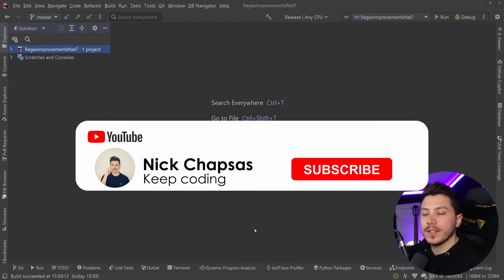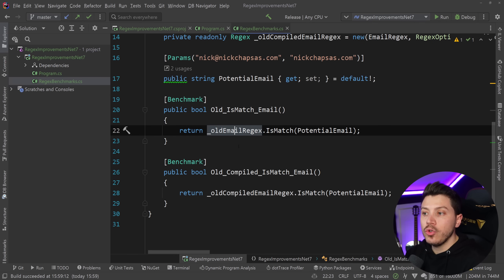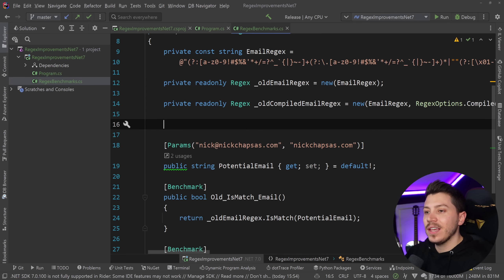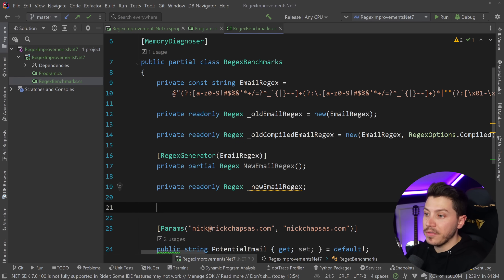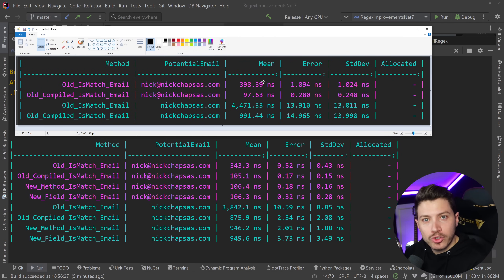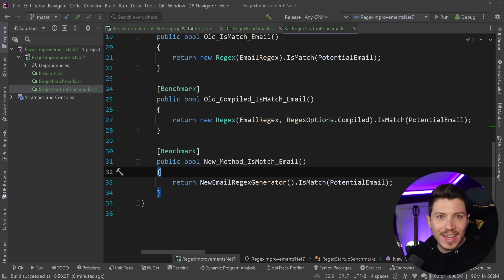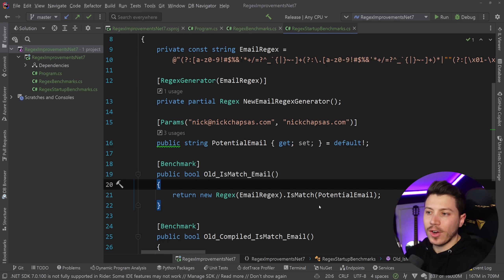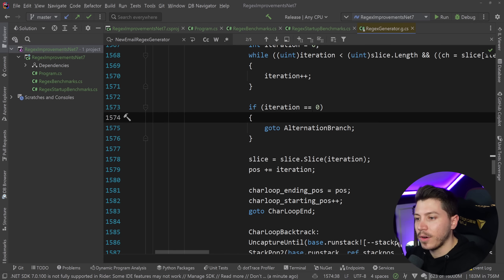How Regex got so much faster in .NET 7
Hello everybody I'm Nick and in this video I will talk about the huge performance improvements in .NET 7 and more specifically in Regex startup performance. Regex is a really easy thing to get wrong and the improvement in the .NET 7 preview doesn't only greately improve the performance but it also makes it way harder to get wrong.